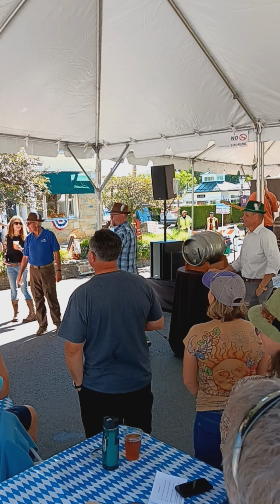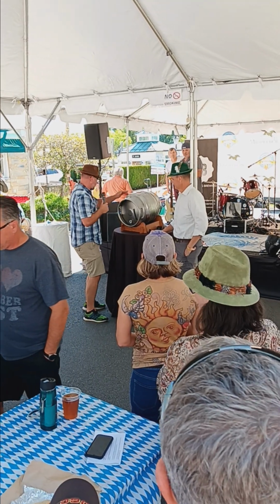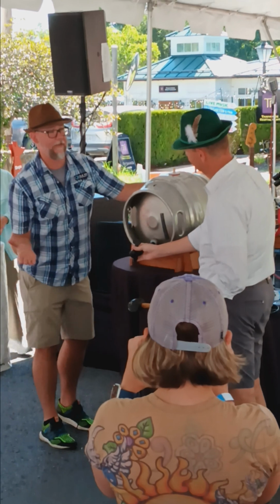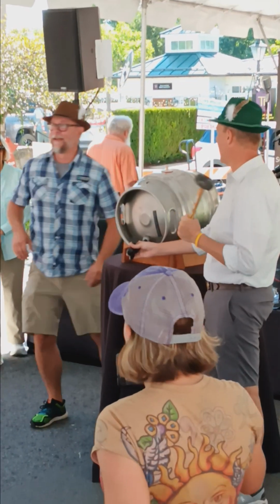Tapping of the keg to kick off Middleburg, VA Oktoberfest 9/16/2023 wunderbar OldOxBrewery 🍻